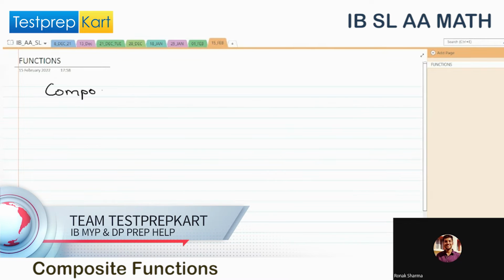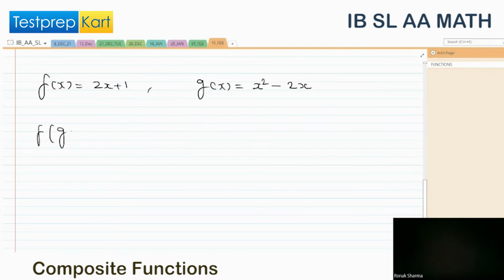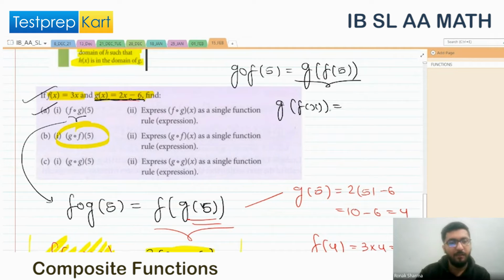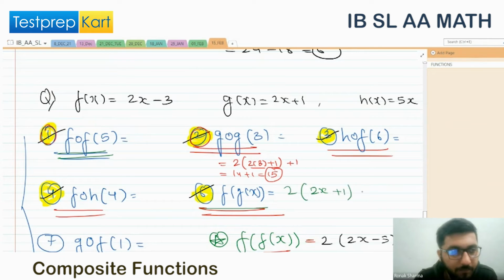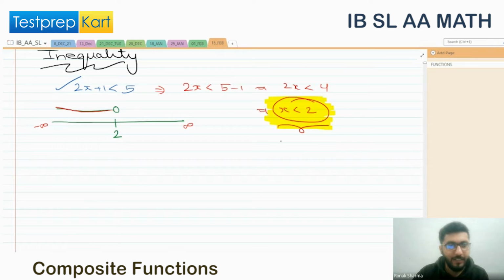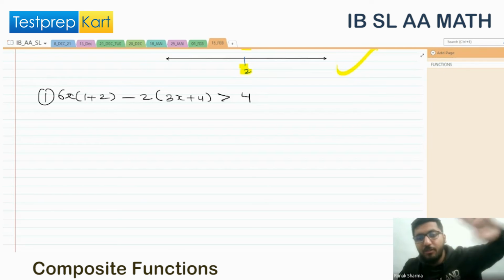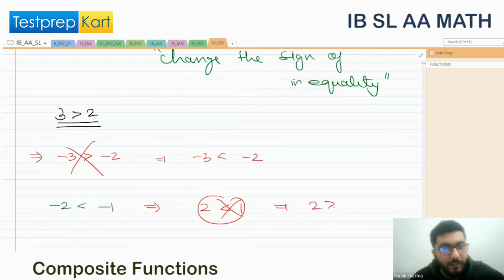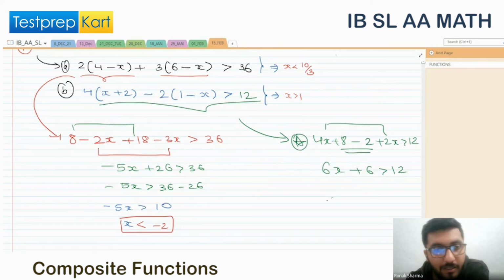IBDP Maths AA SL Online Preparation - Composite Functions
Continuing the further concepts from the chapter Functions, our TestprepKart expert has beautifully explained the concepts involved within the chapter along with the practice questions, so that it is easier for the students to relate and apply the concepts, in any type of questions asked further. Also, practice sessions, as well as the questions shared for practice at home, enhance the student's problem-solving skills as well as work on their accuracy to understand the question and apply the required formula.

You can refer to the link below for details of the major subject tutoring, offered by TestprepKart -

The topics included in the video are:
00:00 About Composite Functions
Practice Questions
08:30 Basic Definition of Composite Functions
Practice Questions
23:00 Inverse Functions
24:15 Inequality
Practice Questions
36:00 Fundamentals in Inequality